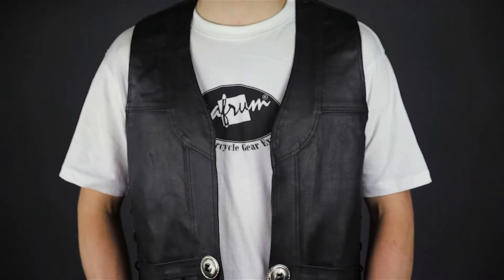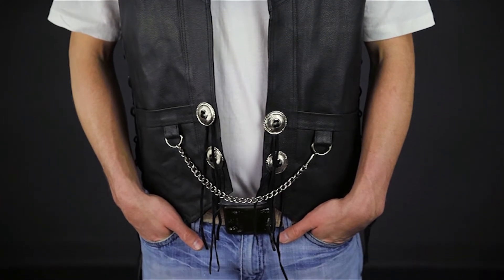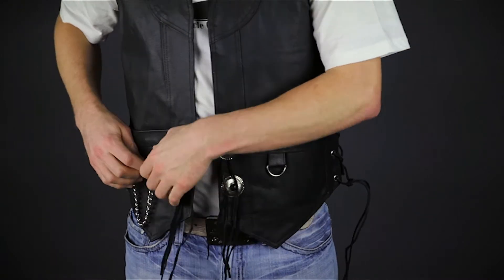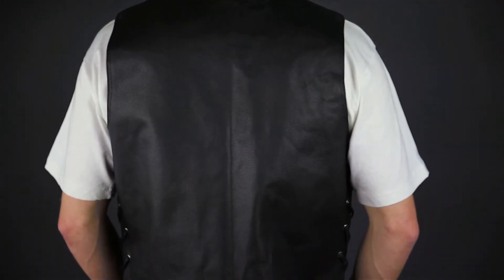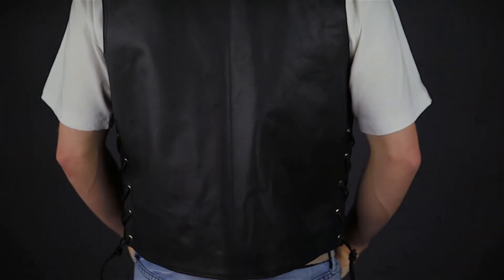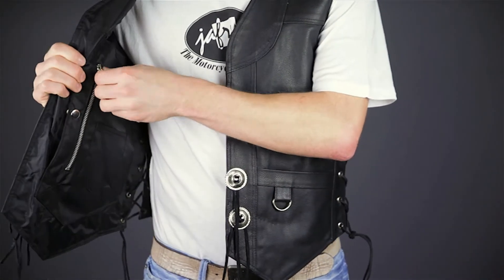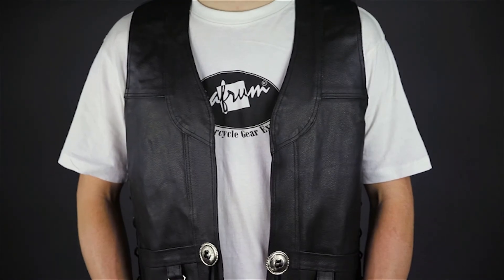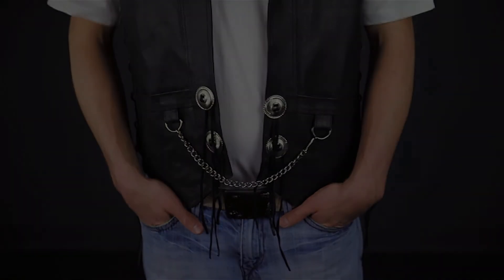MV110 Leather Concho Open Motorcycle Vest Review at Jafrum com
MV110 Leather Concho Open Motorcycle Vest for Sale at Cheap Discount Prices on Jafrum.com.Buy it

MV110 Leather Concho Open Motorcycle Vest Features:
4 Conchos with soft leather laces
Chain extender with hook at one end
Polyester and nylon lining
Pockets: 2 outside & 2 inside
Side Laces for adjustability